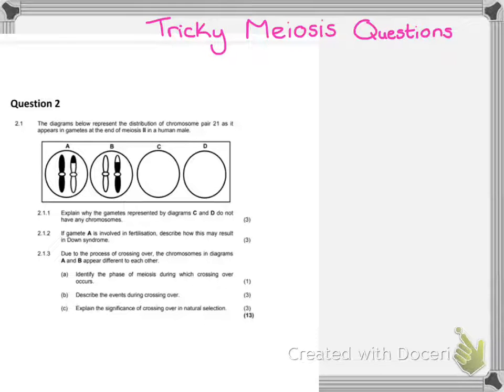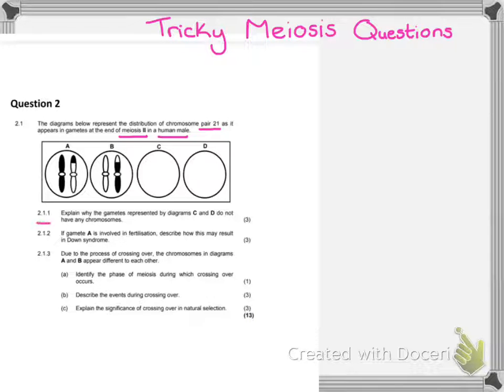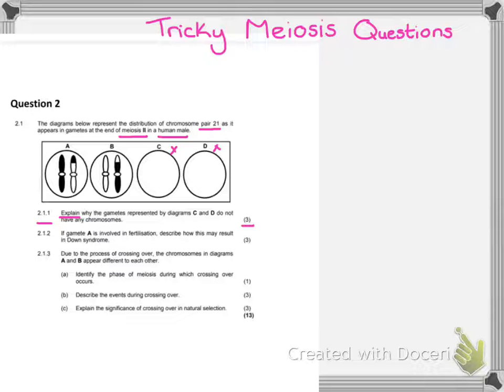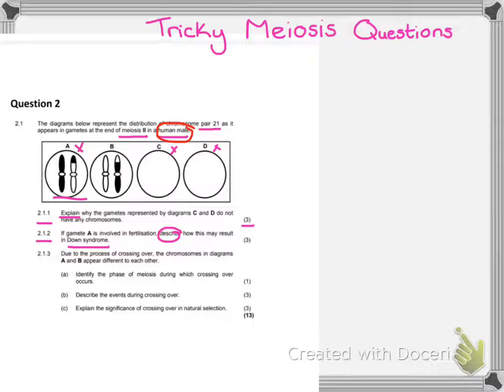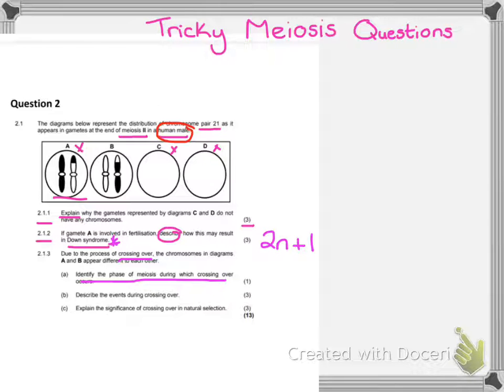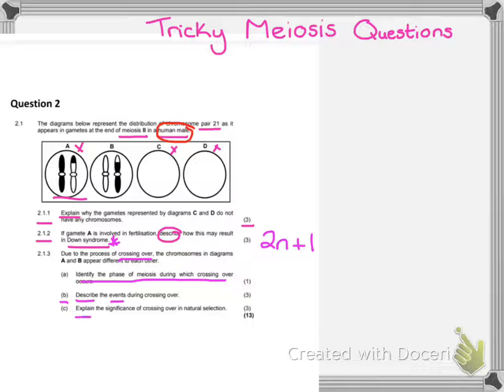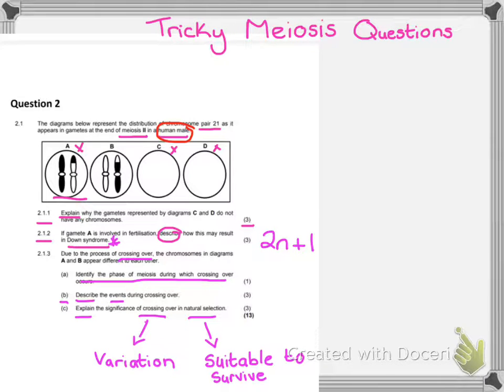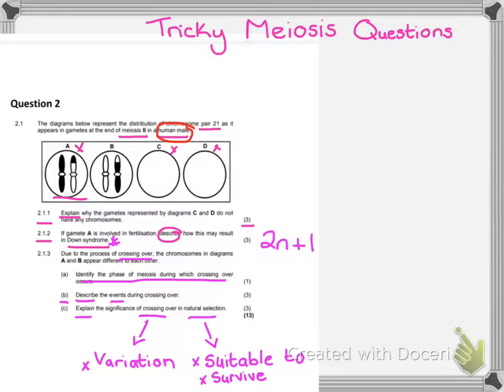GR 12 Tricky EXAM QUESTIONS: MEIOSIS PART1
Looking at tricky questions from past NSC papers for matric life science learners. Here we look at the interpretation of the questions and how best to answer them so that maximum marks can be awarded.